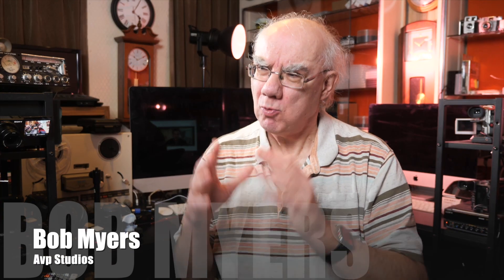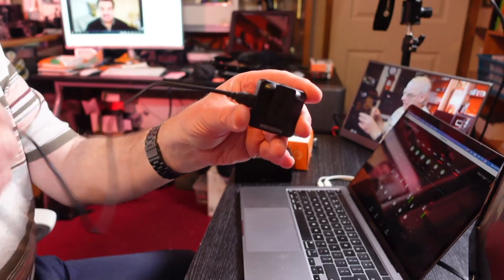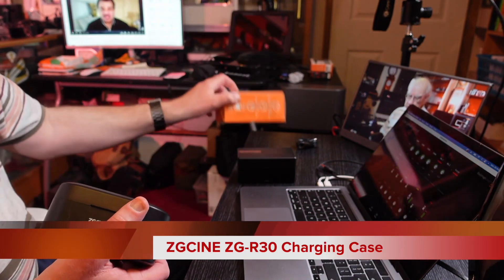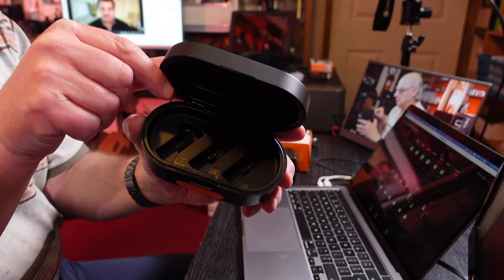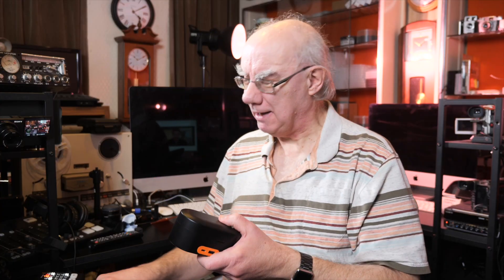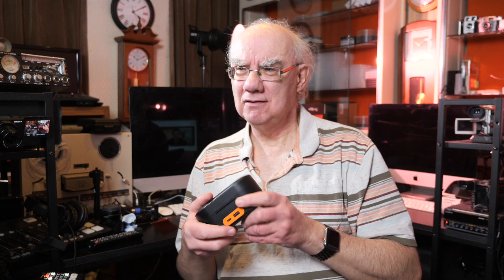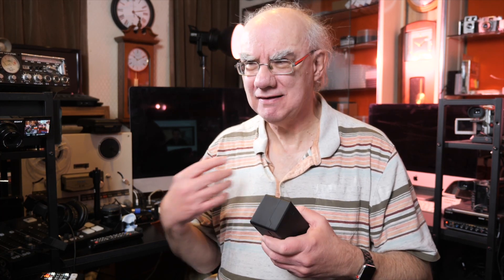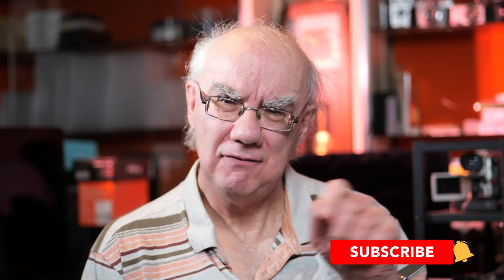ZGCINE ZG R30 - Rode Wireless Go I & II Charging Case.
My regular viewers will know I have been using Rode products for many years and I particularly like the Wireless Go II microphone system, apart from the way these need charging.  This third party charging case may be the answer, in this video I explain why.